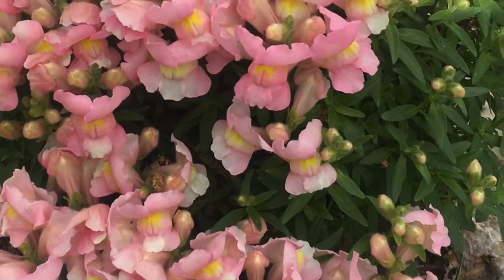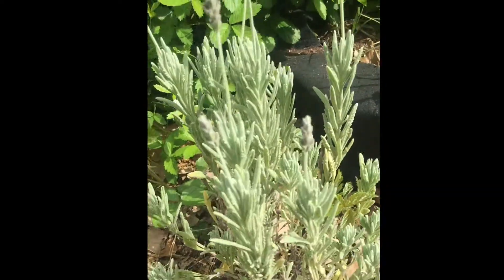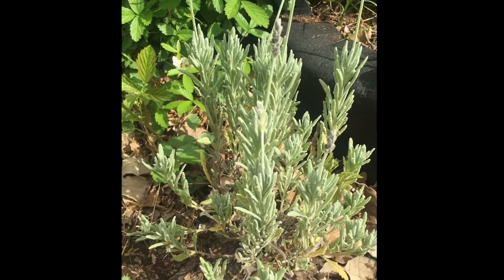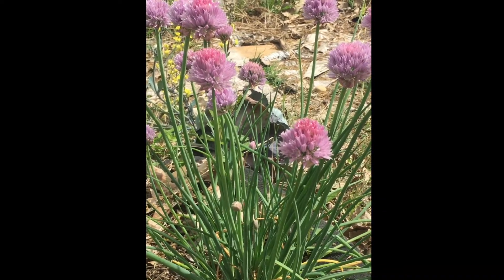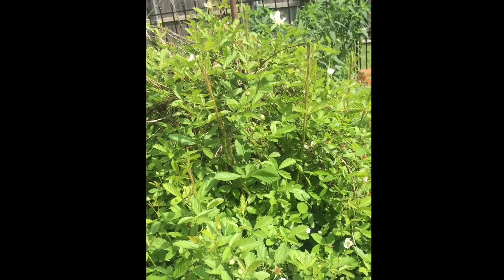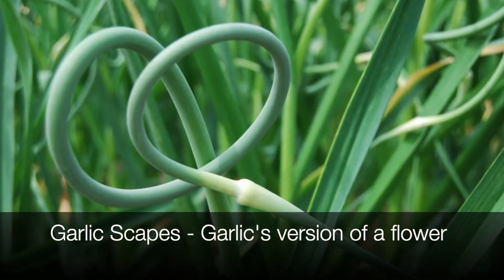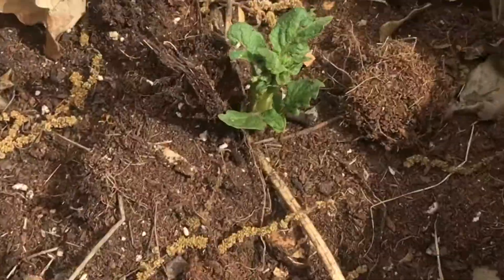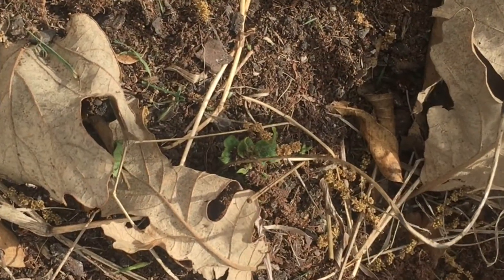What's in the Garden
A little tour of my somewhat unkempt, but well-loved garden.

We'll see Snapdragons, Mint, Lavender and Chives; we'll see the potatoes peeking through the dirt; we'll see the soon-to-be-removed Blackberry bush, the Garlic, some Bronze Fennel, and Pink Carnations. Yes, you can grow carnations in your garden! They come back every year for me.
These flowering plants are also a popular place for the local bees to hang out 🌸🐝💕